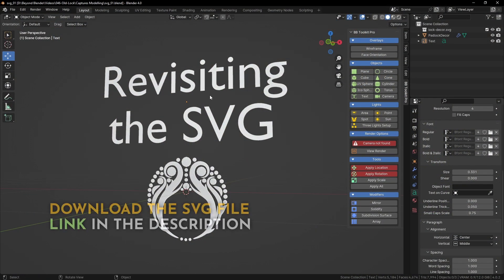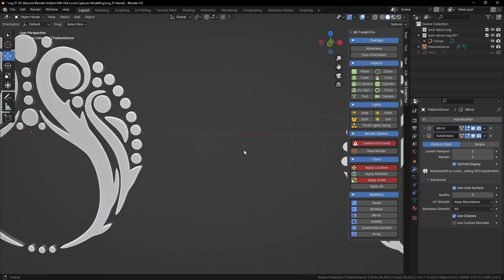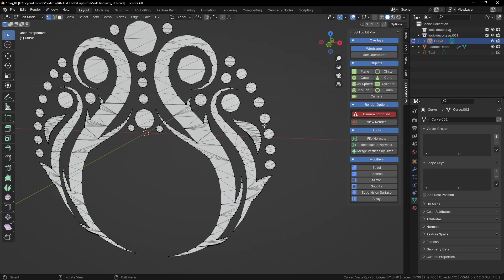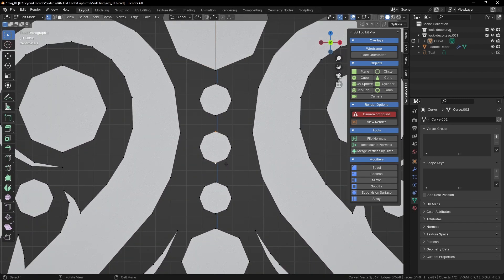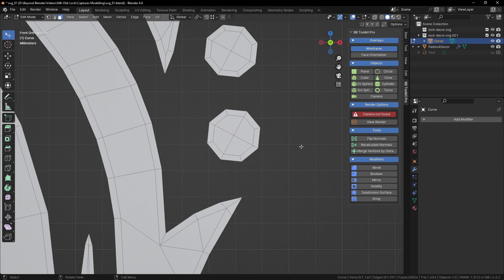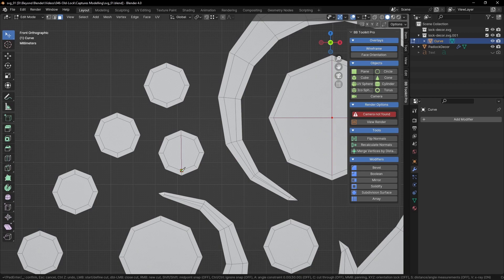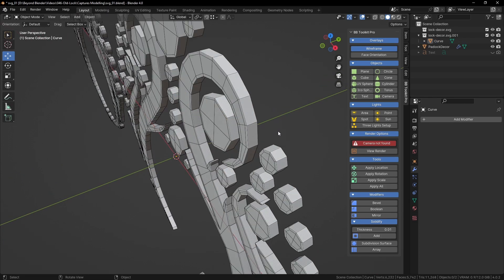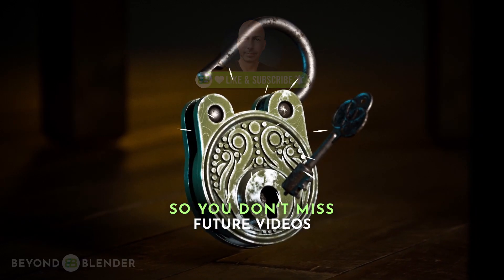Old Padlock and Key Tutorial Series - SVG to Blender - Blender v4 - Part 4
Part 3:

Welcome to Part 4 of this Blender tutorial series where I make an old padlock and key in Blender. In this episode I revisit and expand on the process of how to use SVGs in Blender. This follows up on the previous video where I did the same thing BUT perhaps it was a little too short, hence this video. Enjoy!